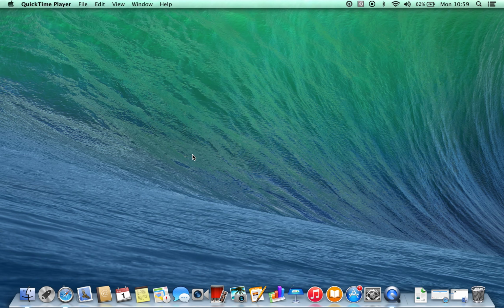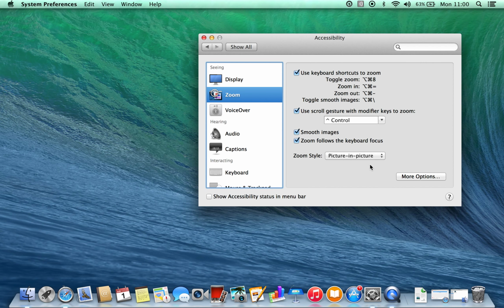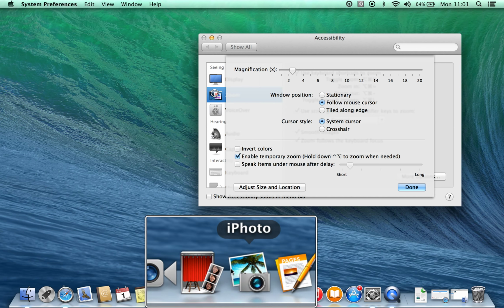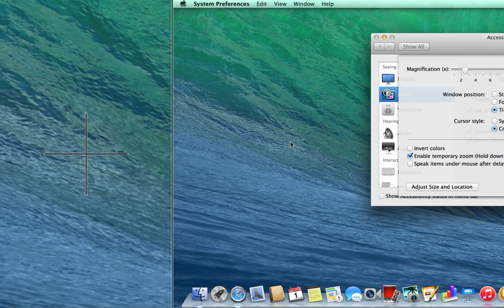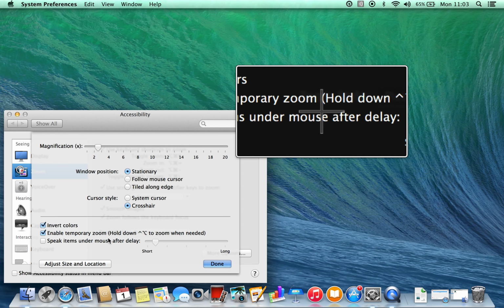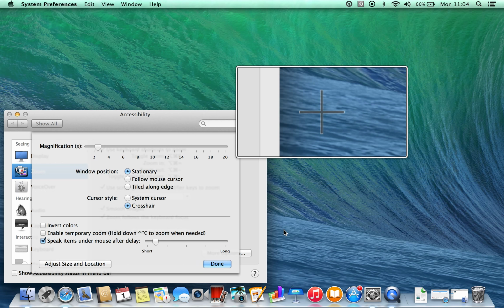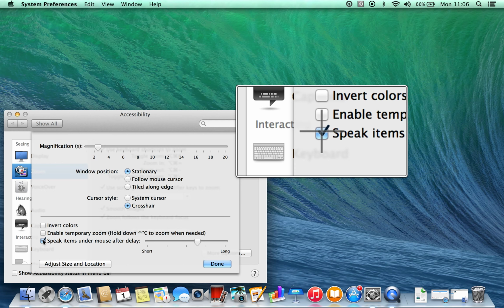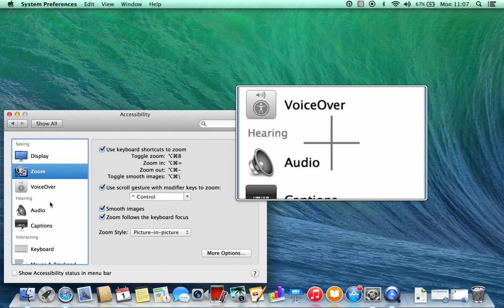How to Zoom in a Mac (Picture in Picture Zoom.)